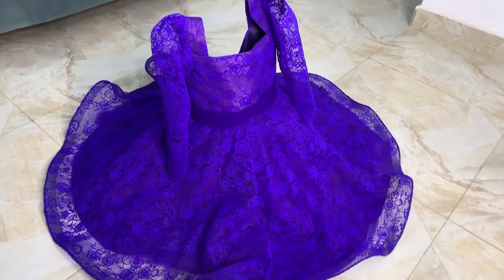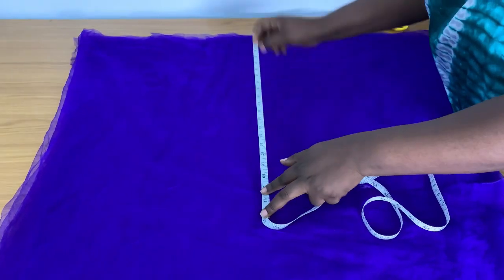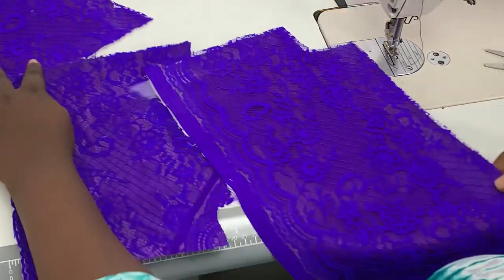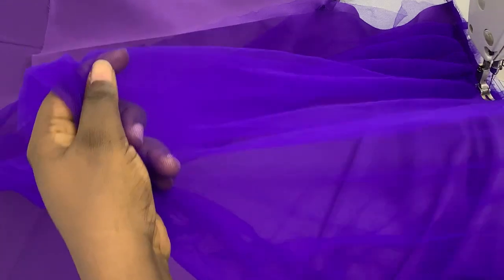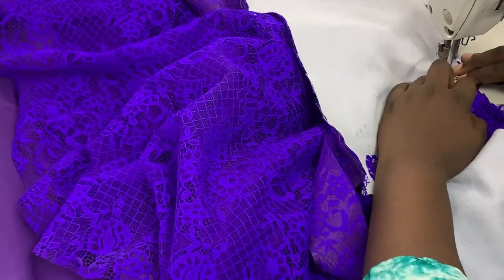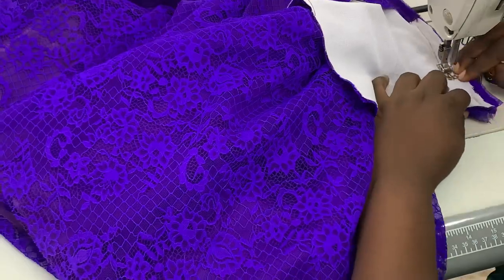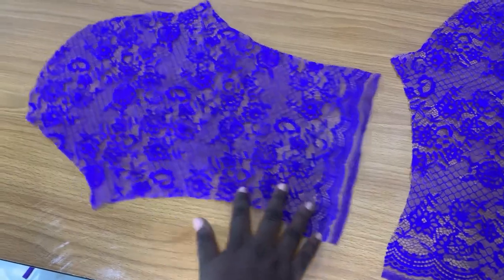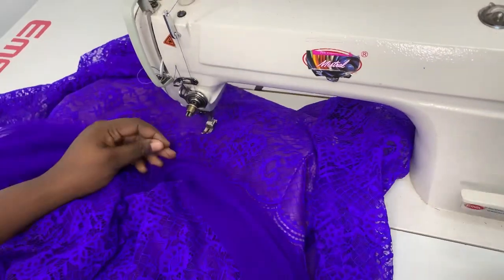Ball dress for girls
In this video,  i will be teaching you how to make this  beautiful lace baby dress that is perfect for any special occasion. Made with high-quality materials, this dress is comfortable for your little one to wear and is sure to make them look adorable. The intricate detailing and lovely design make it a perfect choice for family photos, parties, or any other special event. Watch as we give you a closer look at the dress and all of its features.

fabrics used for this project are as follows
lace 2yards
satin1.5yards
net (tulle) 3yards
hay stay 1/2 yard
paper stay 1/2 yard